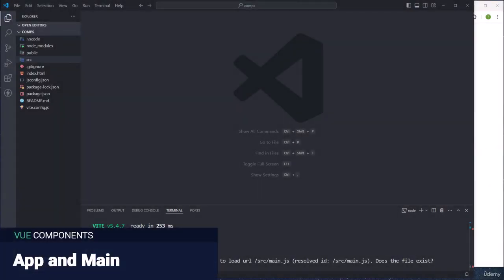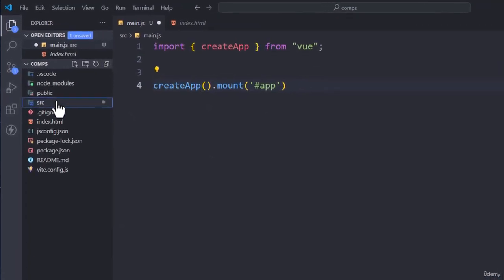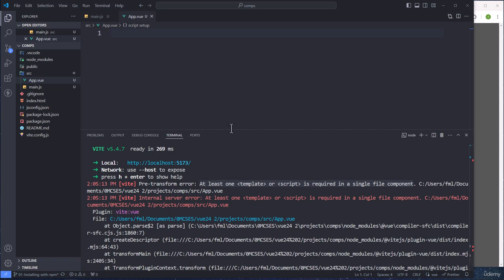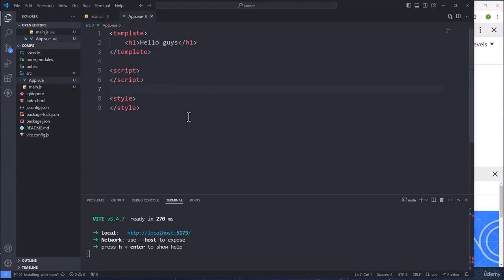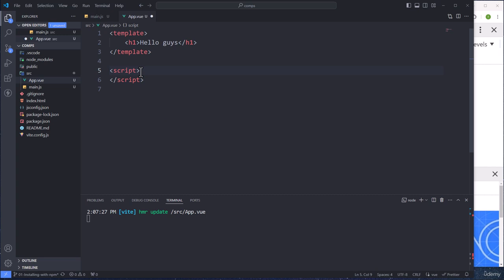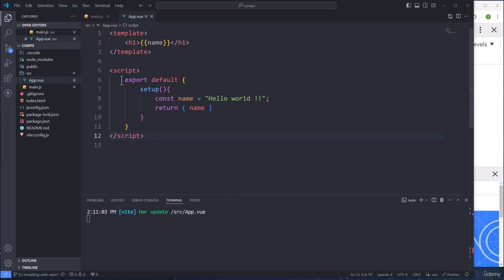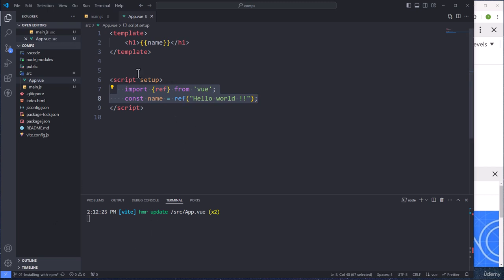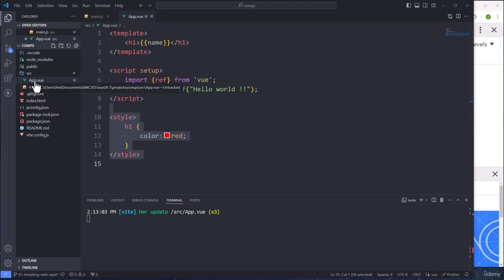4-2 App and Main